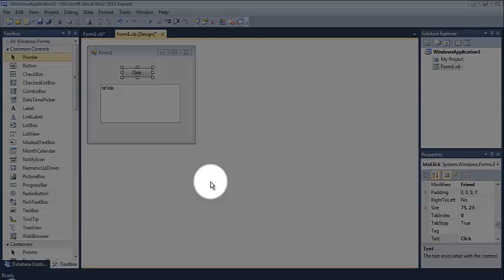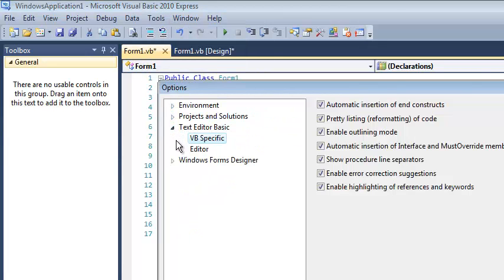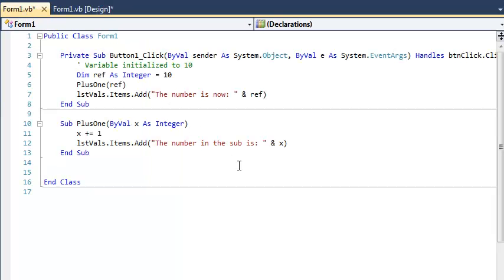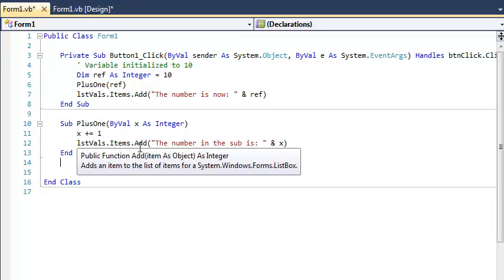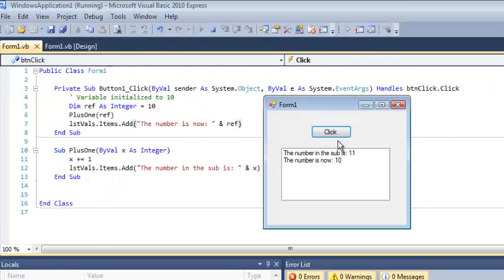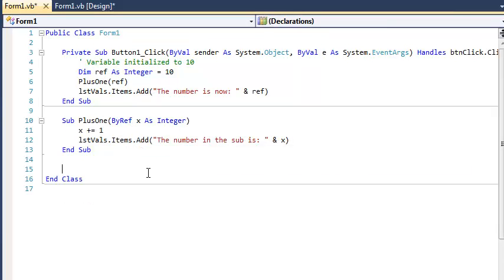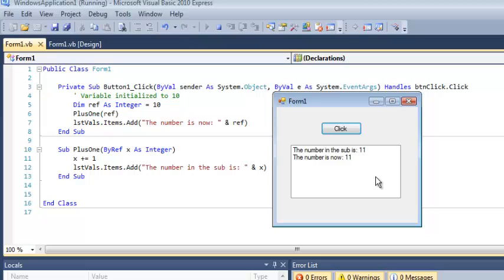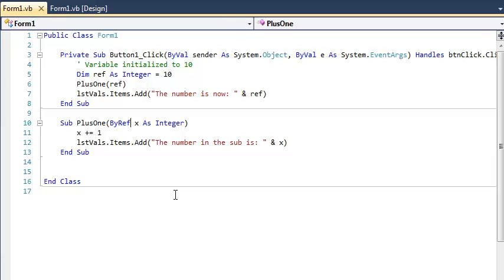ByRef and ByVal Comparison - Visual Basic .Net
ByRef (by reference) and ByVal (by value) are compared and contrasted in this simple example using a list box in Visual Basic Studio 2010. Functions and Subs are discussed as well as class-level and global variables.